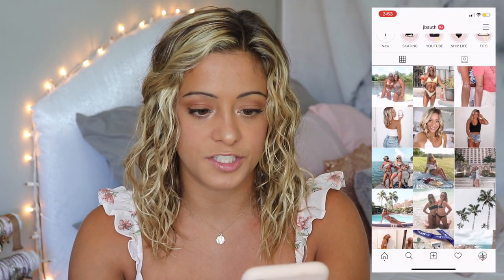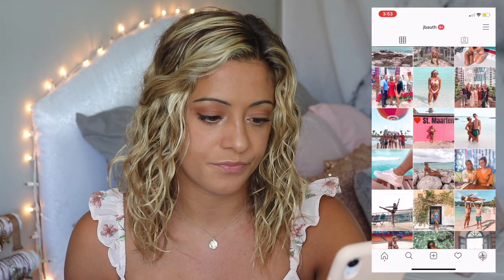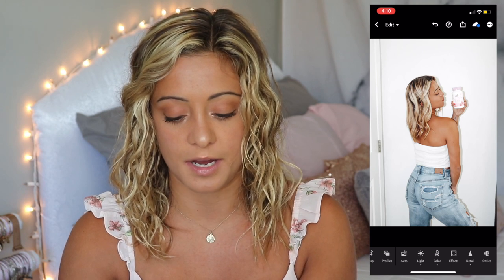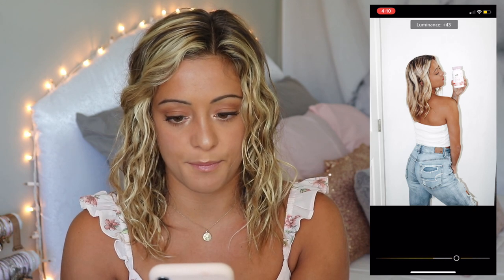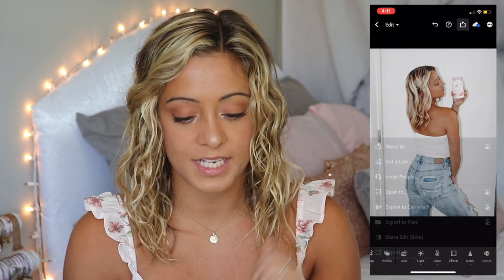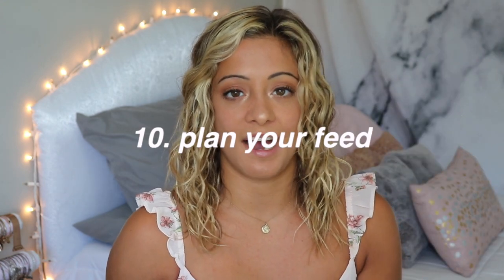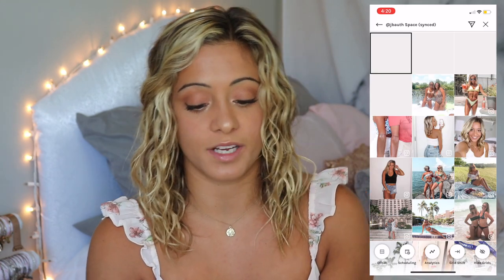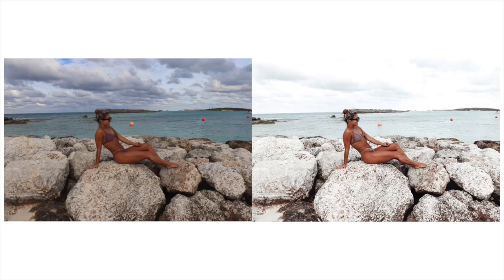how to take/edit photos for an aesthetic + cohesive instagram feed! *feat. 123presets*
HOW TO MAKE AN AESTHETIC INSTAGRAM FEED + GAIN FOLLOWERS FAST!

so you're here because you wanna step up your instagram huh? I got you. Today I'm sharing all the tips on how to achieve an aesthetically pleasing and cohesive instagram feed. I'll be talking through step-by-step from planning to final product and everything in between!

topics covered:
♡ aesthetics
♡ outfits
♡ inspiration
♡ angles
♡ location
♡ posing
♡ editing/presets
♡ planning

xoxo
jordan